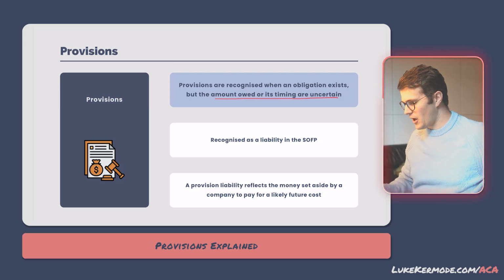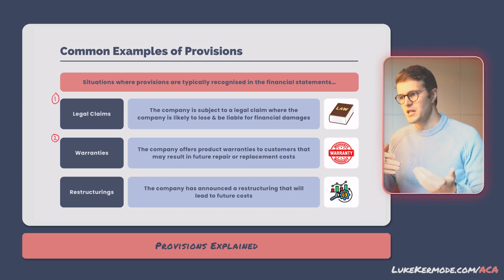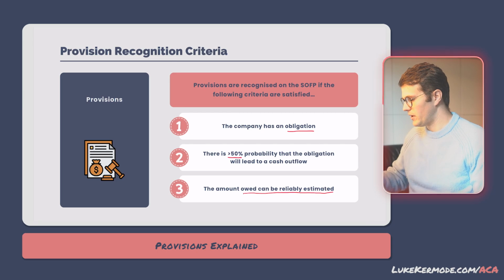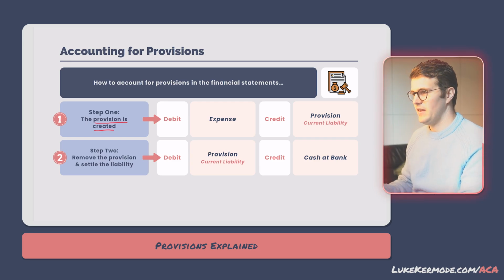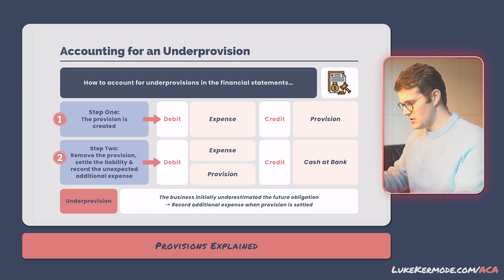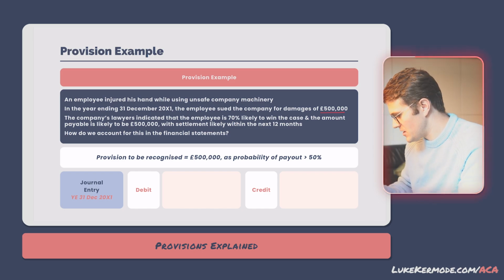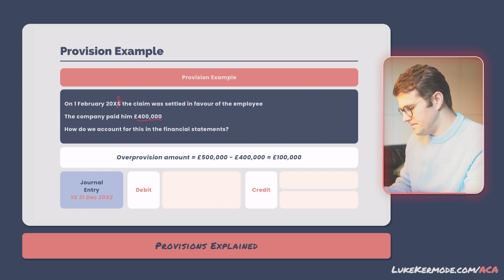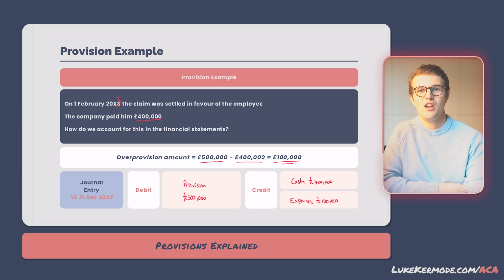Provisions Explained | Accounting Fundamentals ACA ICAEW